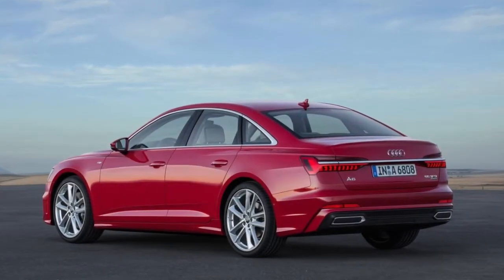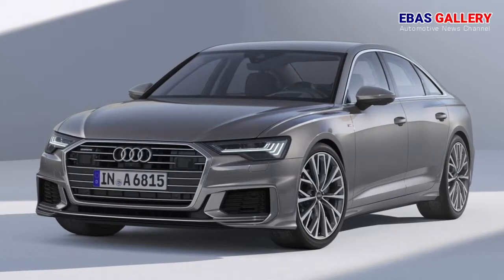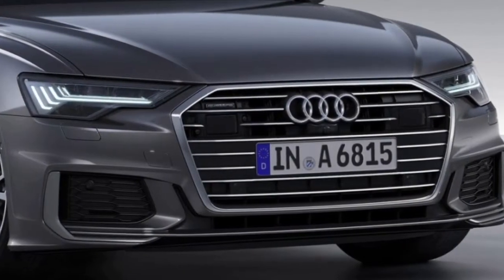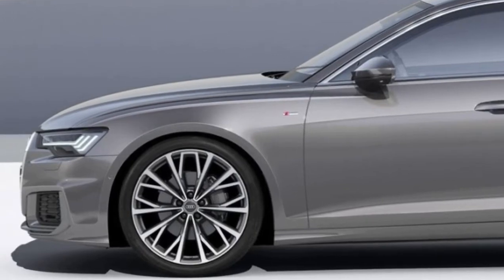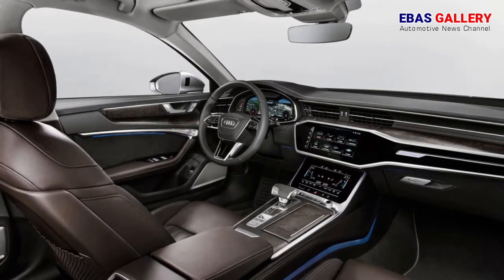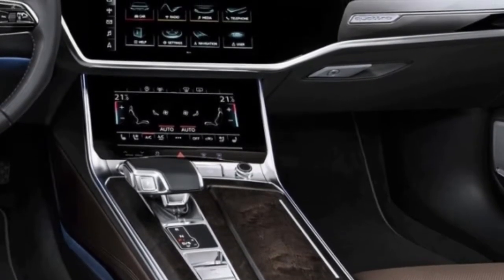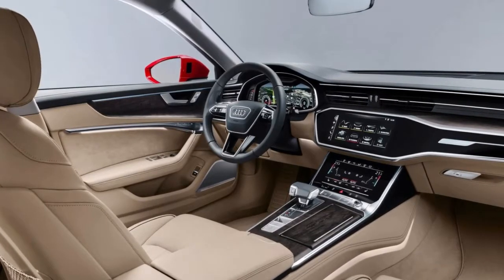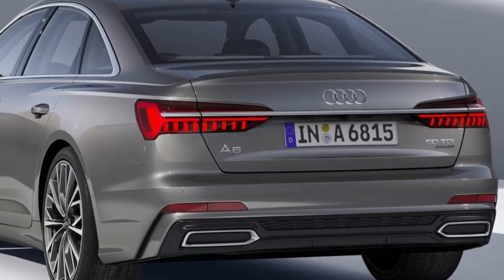2019 Audi A6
2019 Audi A6, with the new A6, Audi is presenting the eighth generation of its successful full-size Sedan and brings numerous innovations to the segment. Whether in terms of digitalization, comfort or sportiness - the elegantly sculptured Audi A6 is the multitalent in the luxury class. The all-digital MMI touch response system provides intuitive operation. The extensive connectivity and assistance solutions demonstrate networked intelligence. The interior systematically adopts digitalization and is groundbreaking in its segment. The suspension combines smooth ride comfort and high stability with enhanced sportiness. All engines have a mild-hybrid system as standard equipment for convenience and efficiency. The MMI touch response system of the new Audi A6 sets new standards in terms of intuitive operation and personalization. With extensive intelligent personalization options, the car is tailored to the driver: The all-digital operating system allows central vehicle functions to be placed in the required position in the MMI screen using drag-and-drop - similar to the user experience with smartphone apps. Shortcuts and favorites buttons form the ideal basis for individual preferences and superb ease-of-use.